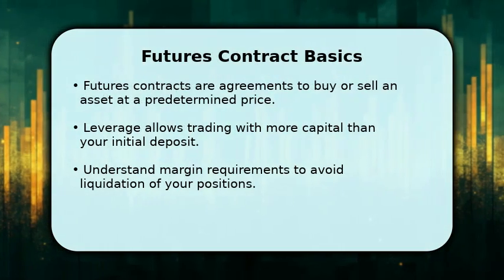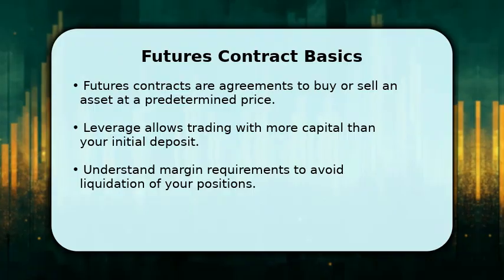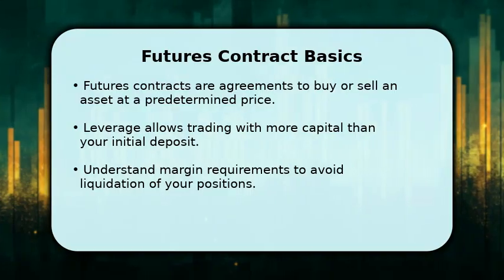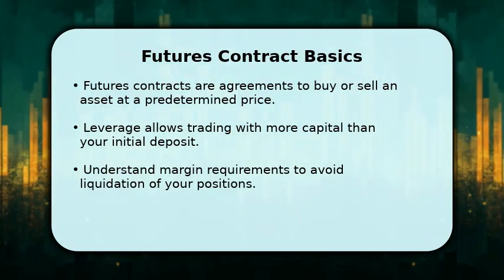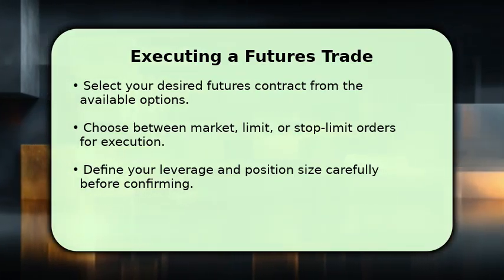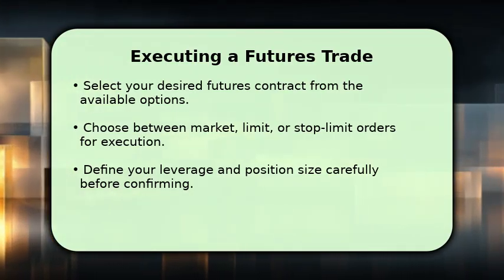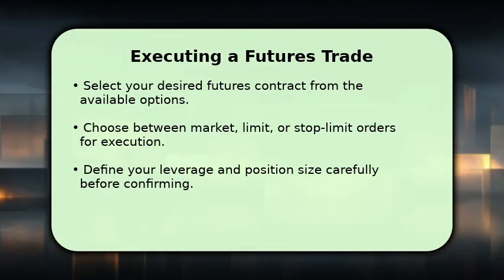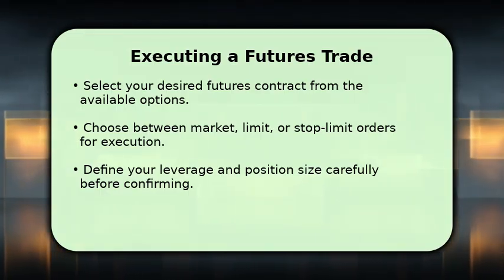How to Trade Futures on Binance US (Only Way)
▸ (f) In this video, we will cover the step-by-step process of trading futures on Binance US. From creating an account and depositing funds to setting up a trading strategy and executing trades, we will walk you through every detail. Whether you're a beginner or an experienced trader, this video aims to provide a comprehensive guide to help you navigate the world of futures trading on Binance US.